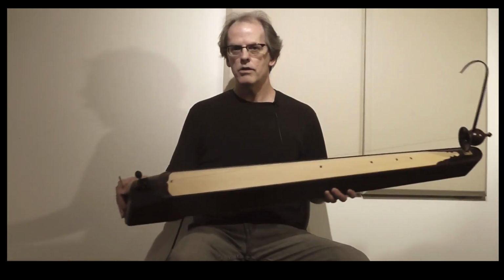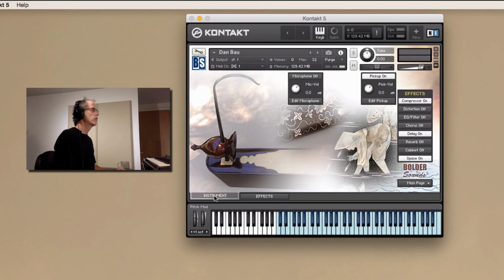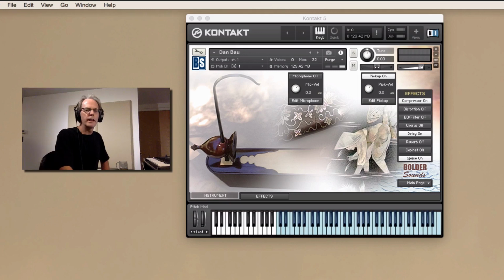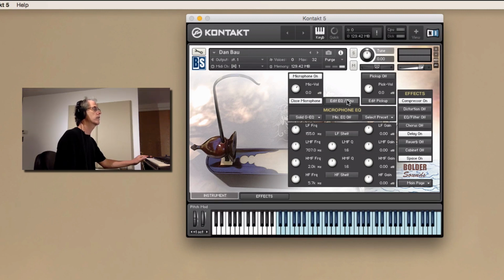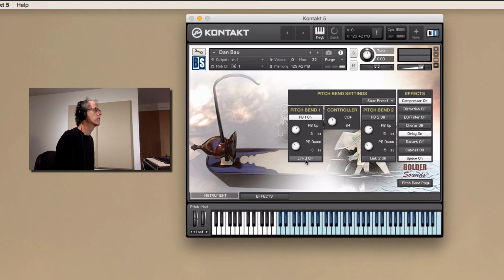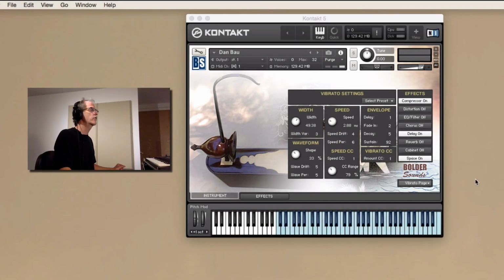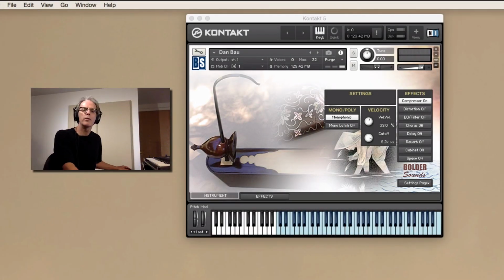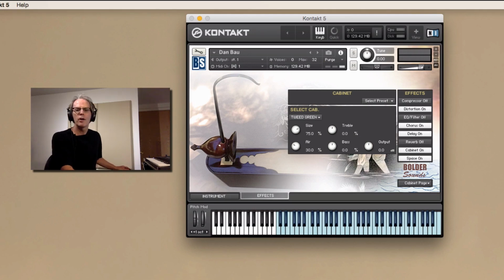Dan Bau - BOLDER Sounds - Walkthrough for NI Kontakt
This is a video walk-through of the Bolder Sounds sample library Dan Bau - the traditional Vietnamese folk instrument for NI Kontakt.